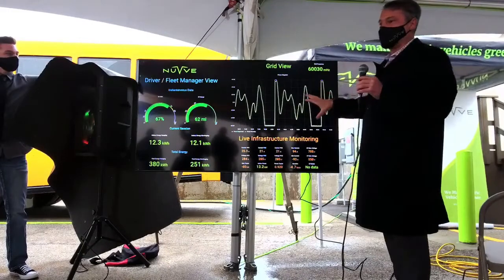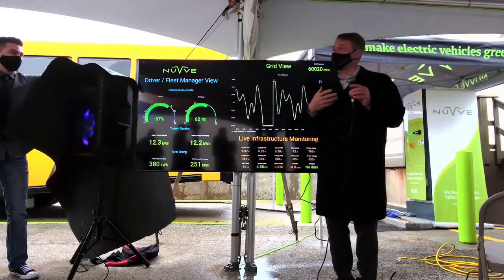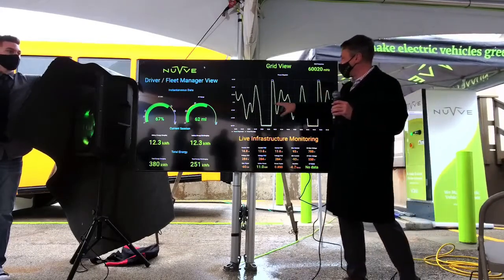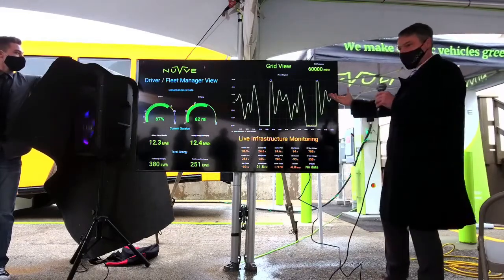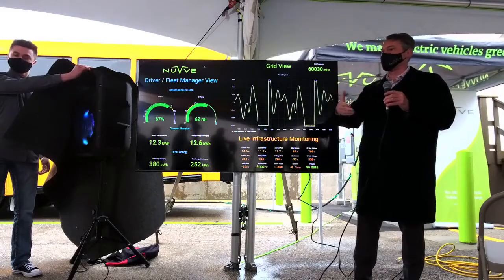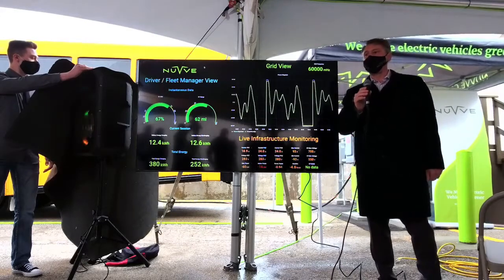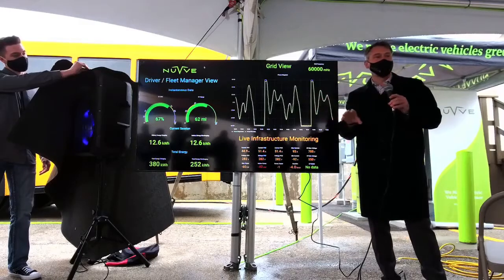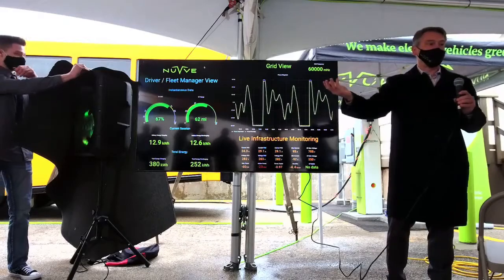Nuvve V2G School Bus Demo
Nuvve demonstrates the commercial application of our proprietary vehicle-to-grid (V2G) technology with an electric school bus from Blue Bird and electric vehicle (EV) charging station from Rhombus Energy Solutions in Pekin, Illinois.

Nuvve Chairman & CEO, Gregory Poilasne, showed event attendees how Nuve's V2G cloud-based platform enables electric buses to store energy, discharge it when not needed, and perform grid services that help stabilize the grid.

ABOUT V2G FROM NUVVE

Instead of just pulling power from the grid, V2G allows a vehicle’s battery to store energy – including renewables– and then safely discharge part of that energy back to the grid when it’s needed most.

With V2G, a fleet like electric buses could be charged overnight when energy demand is low, drive their regular schedule, and then discharge energy back to the grid while parked.

Nuvve’s technology also allows batteries from multiple vehicles to be combined into a virtual power plant - or VPP.  This combined energy can then be sold on energy markets or be used to provide what’s known as “grid services” during peak times that help stabilize the grid and prevent blackouts.

V2G also saves fleet owners money by charging when electricity rates are low and can even power buildings with low-cost energy stored in the EV batteries.

All this is done while prioritizing battery health and ensuring that a vehicle has enough charge to perform its daily driving duties.

Nuvve’s V2G generates revenue and reduces the overall cost of owning an electric vehicle by putting their batteries to use when parked and not being driven.
ABOUT NUVVE HOLDING CORP.

Nuvve Holding Corp. (Nasdaq: NVVE) is accelerating the electrification of transportation through its proprietary vehicle-to-grid (V2G) technology. Its mission is to lower the cost of electric vehicle ownership while supporting the integration of renewable energy sources, including solar and wind. Nuvve’s Grid Integrated Vehicle, GIVe™, platform is refueling the next generation of electric vehicle fleets through intelligent, bidirectional charging solutions. Since its founding in 2010, Nuvve has launched successful V2G projects on five continents and is deploying commercial services worldwide by developing partnerships with utilities, automakers, and electric vehicle fleets. Nuvve is headquartered in San Diego, California, and can be found

CONNECT WITH NUVVE